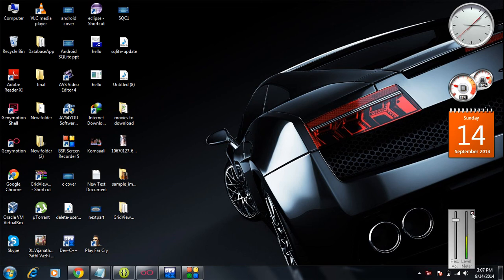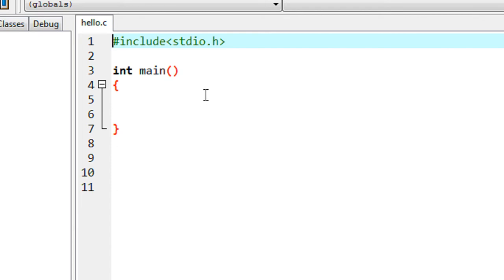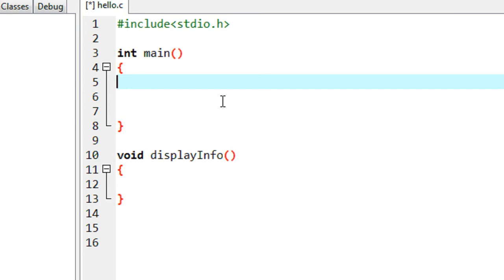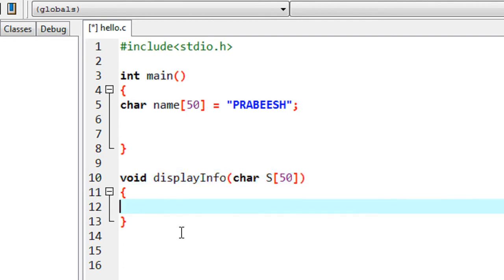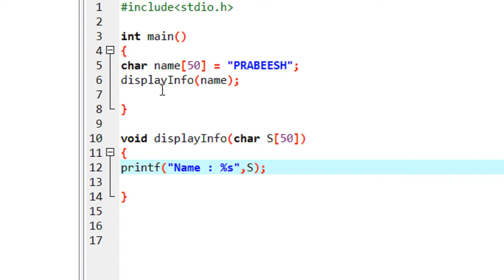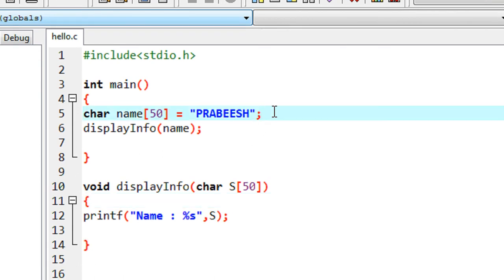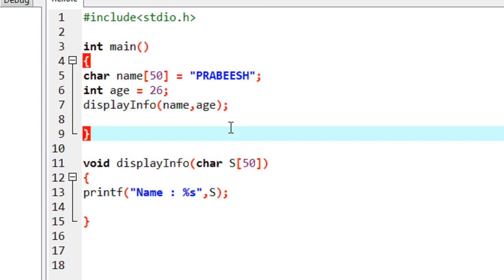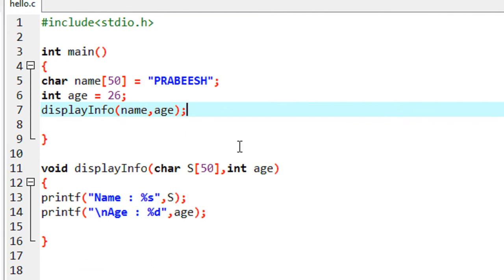C Programming - 25 - Passing values to a function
How to pass values to a function / method in c program using arguments.